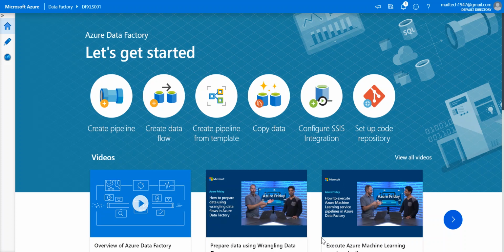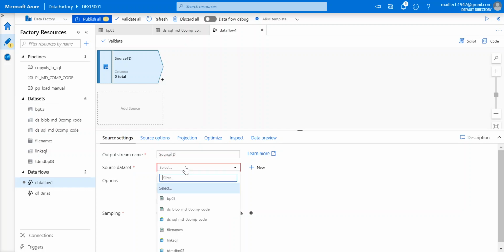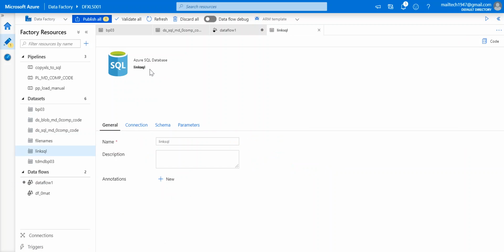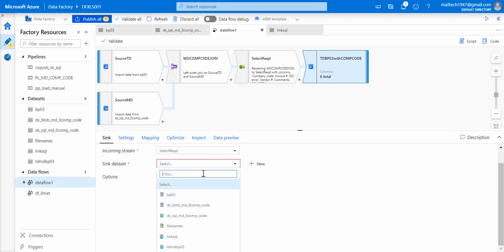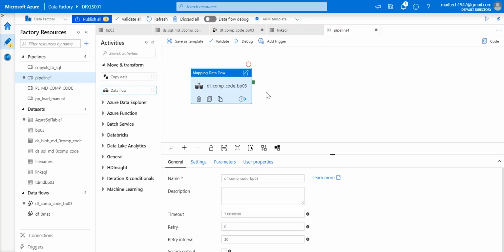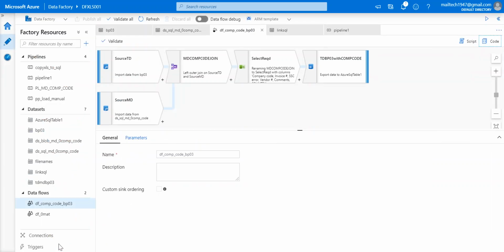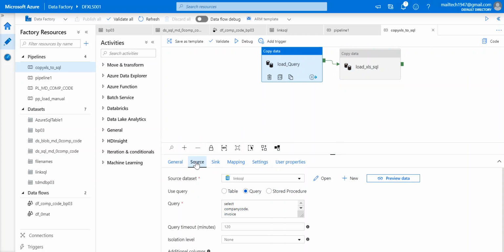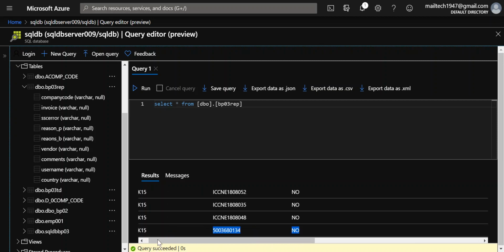Azure Data Factory - Tutorial on Data Modelling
Tutorial to create Azure Data Flow in Azure Data Factory